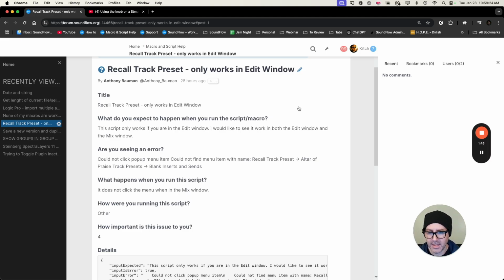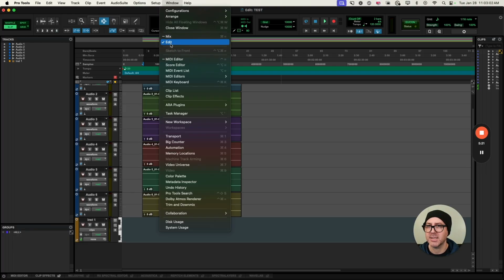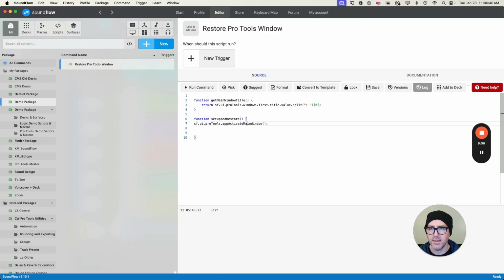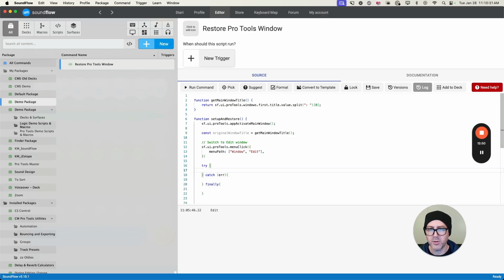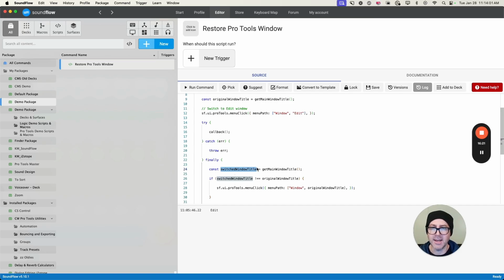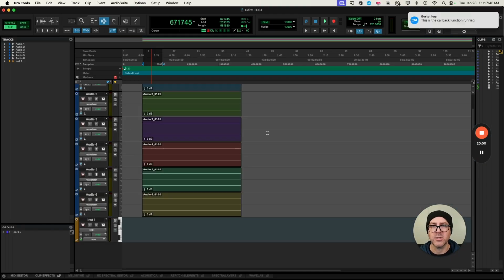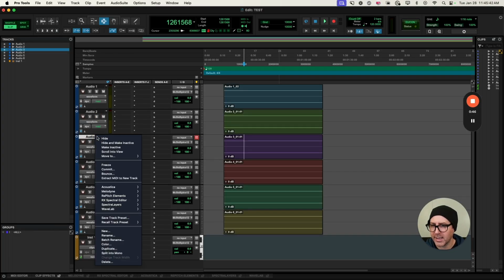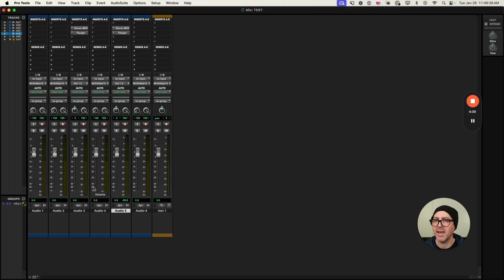Pro Tools: Switch to Edit Window, Recall Track Presets, and Restore Main Window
In this video, Kitch from SoundFlow demonstrates how to seamlessly switch between the focused Main Window and the Edit Window in Pro Tools, making it easy to recall Track Presets.

The process involves creating a setup/restore script that can come in handy for many SoundFlow scripts.